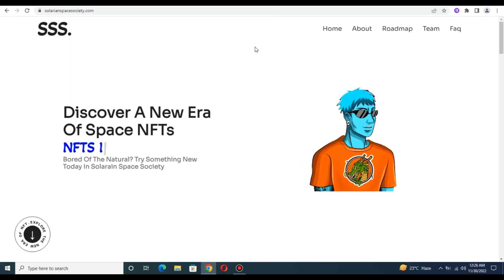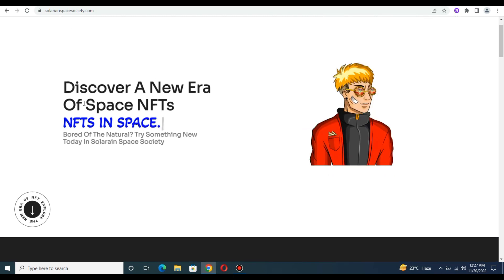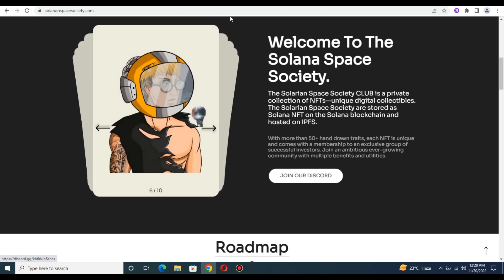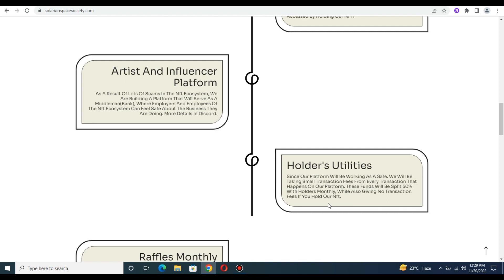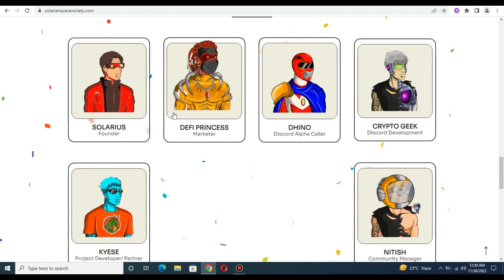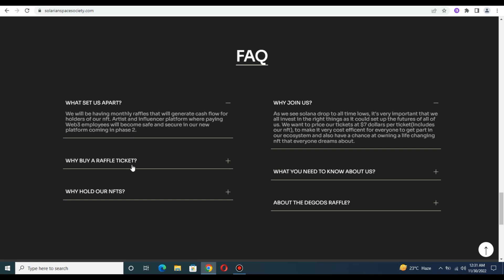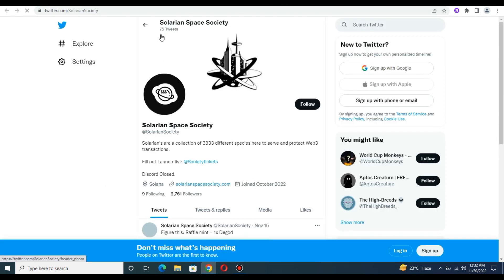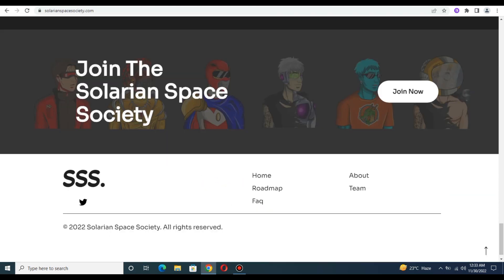💥AMAZING UPCOMING PROJECT "SOLONAIN SPACE SOCIETY"||100x Sol NFT WITH HUGE Potential||Web3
Solana Space Society.
The Solarian Space Society CLUB is a private collection of NFTs—unique digital collectibles. The Solarian Space Society are stored as Solana NFT on the Solana blockchain and hosted on IPFS...